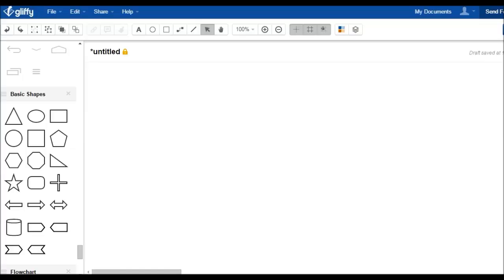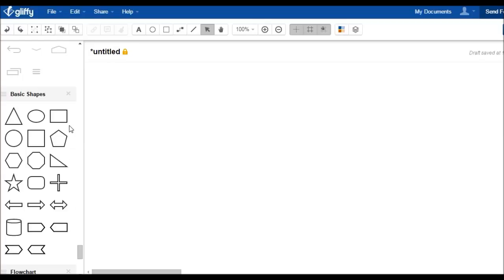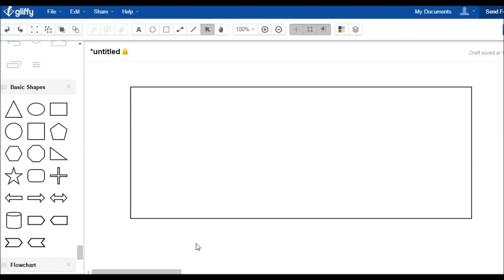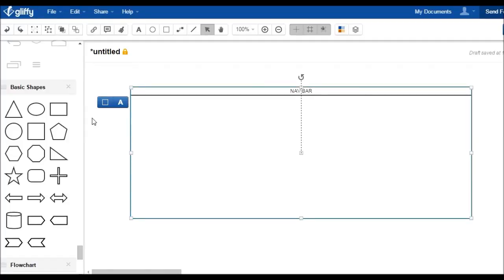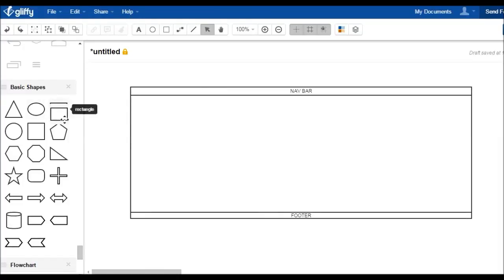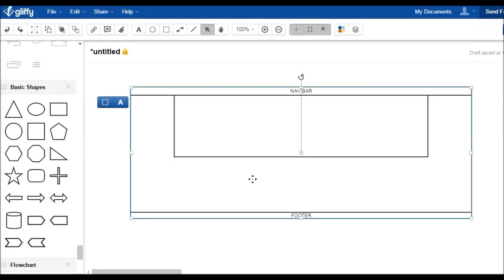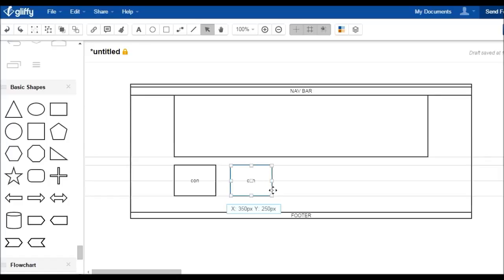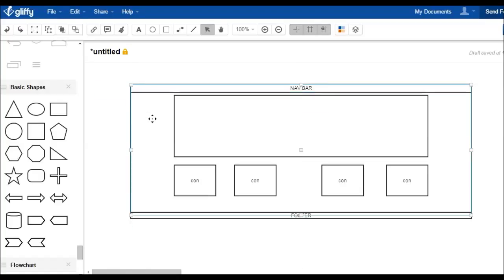Teach Me How To Code(WIREFRAMES)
If you would like to teach something on Teach Me How To Code, please email Jasmine at with the subject title of Teach Me How To Code!

If there is anything you'd like to learn, please leave it in the comments below!